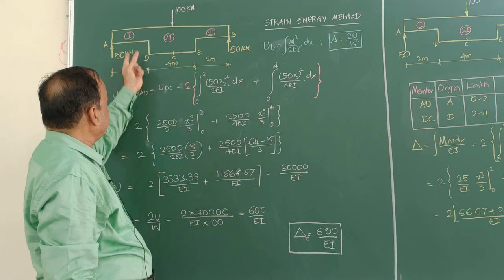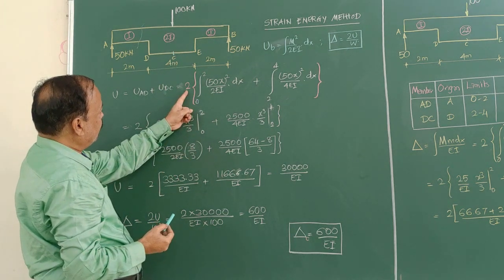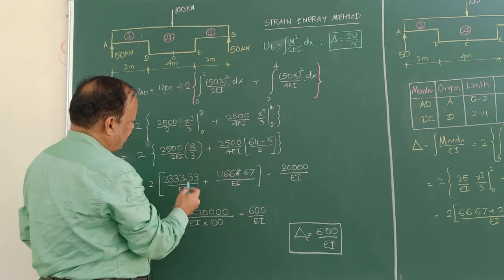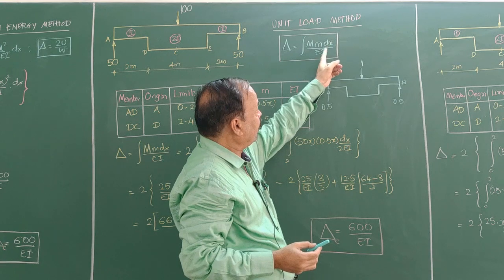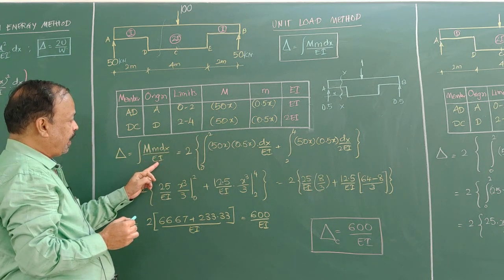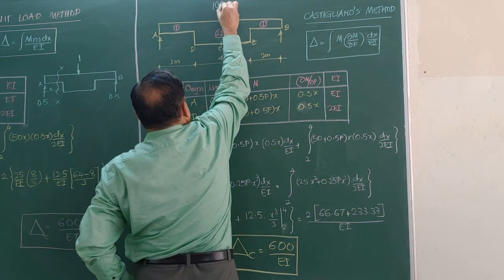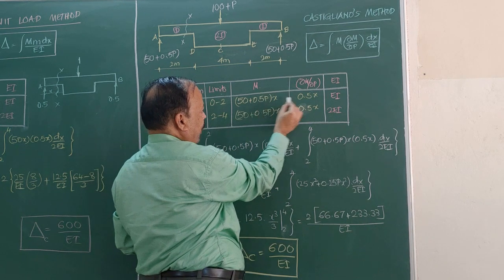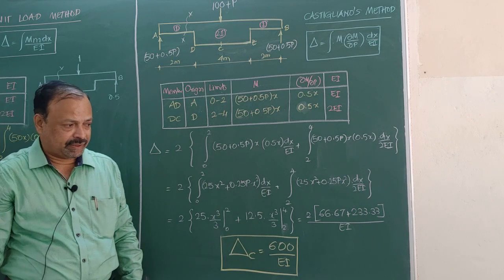Deflection of beams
Solution by different methods